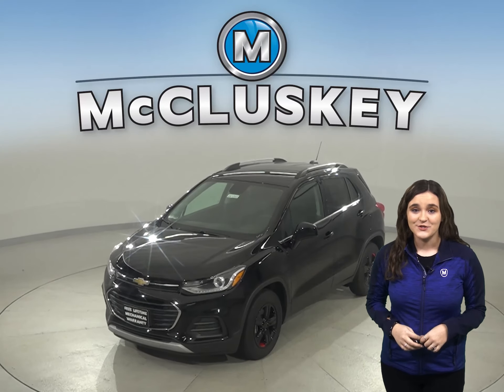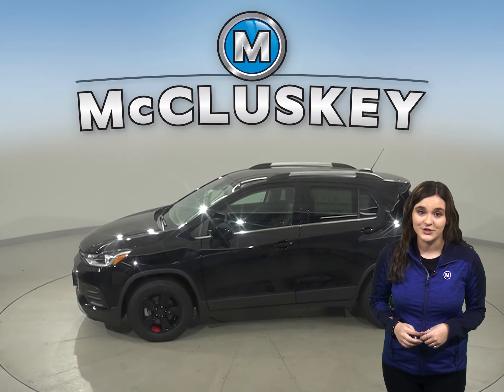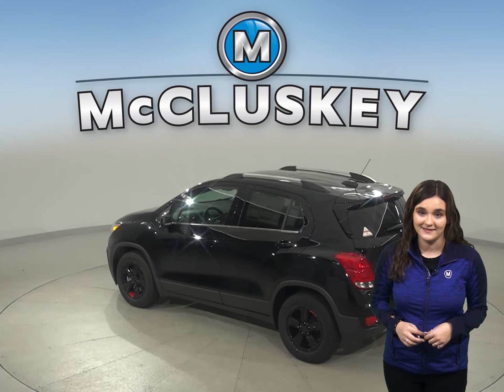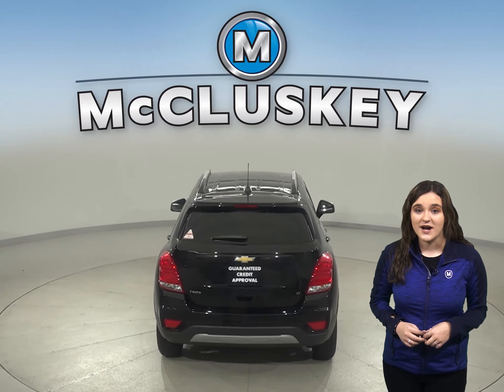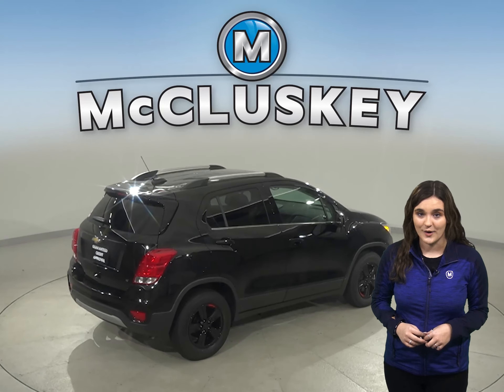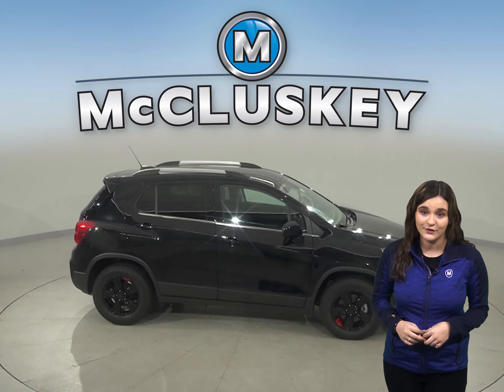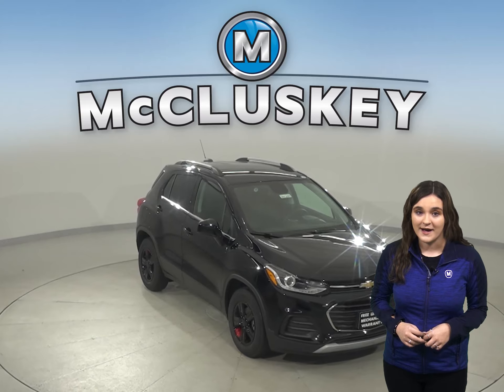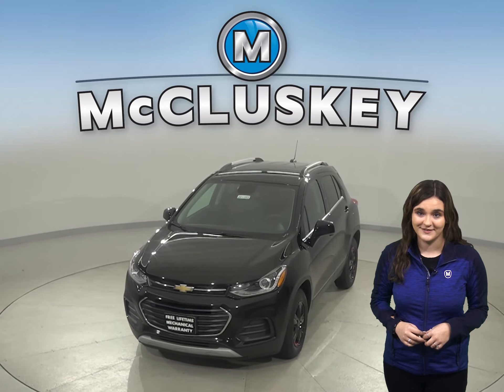201285 New 2020 Chevrolet Trax LT Front Wheel Drive SUV Black, Test Drive, Review, For Sale -